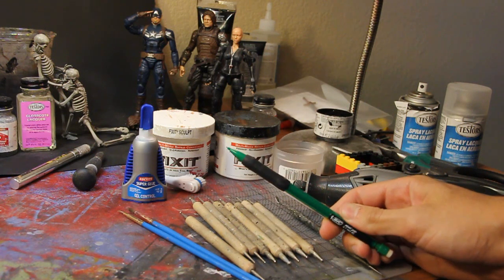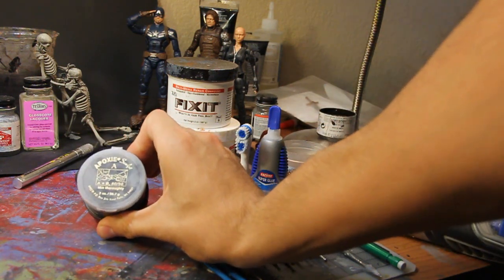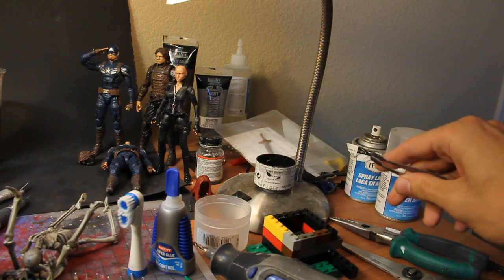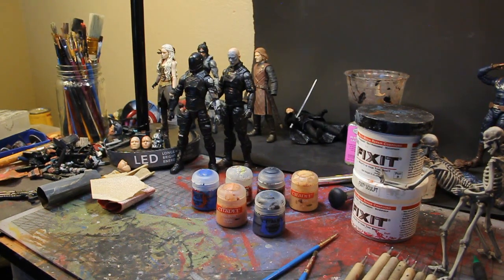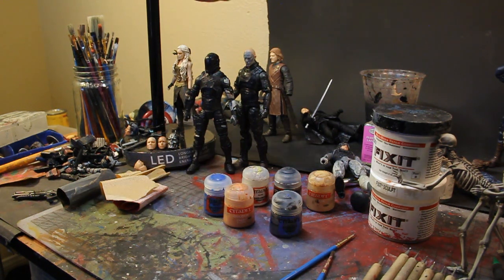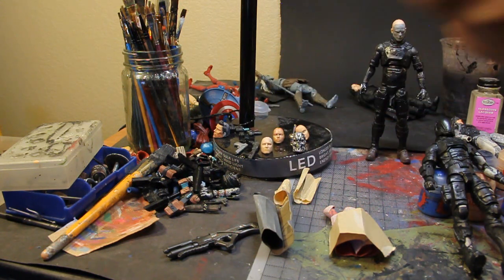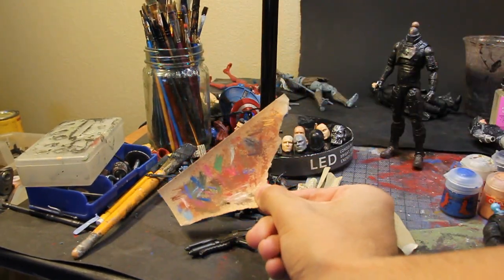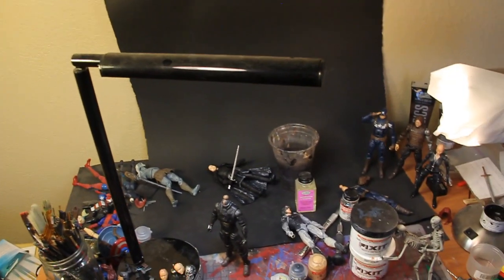Workbench and Tool Walkthrough with Custom Photo Gallery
Hey guys, I'm often asked what tools and materials I use and, to a lesser extent, general questions about action figure customizing. With this video I focused on the tools of the trade and an in depth walkthrough of my workbench and photo studio set up. I will provide links to my go to tools and materials below.

Dullcote sealant